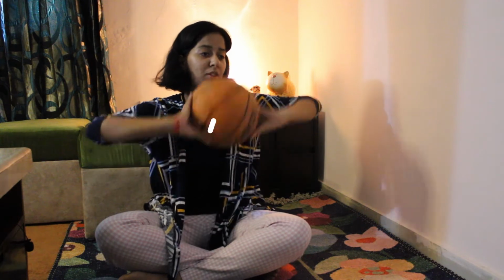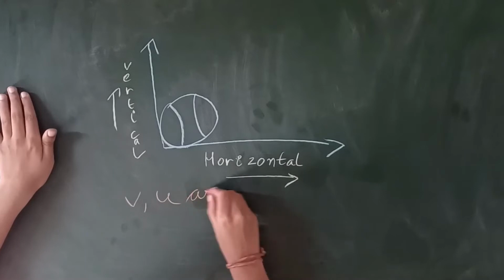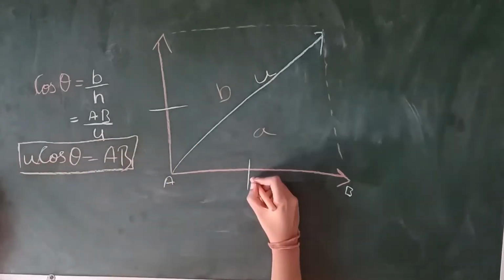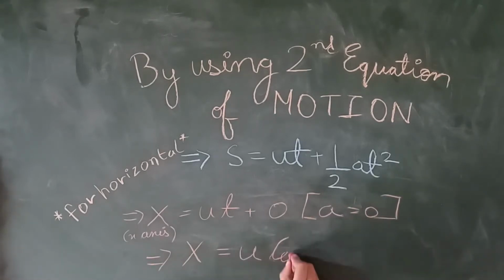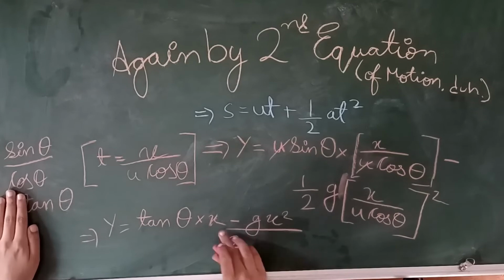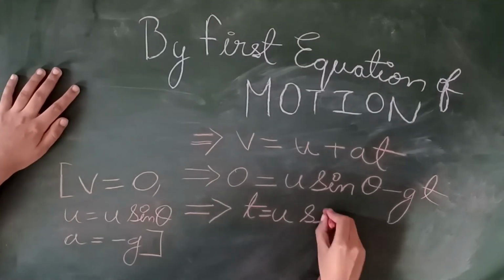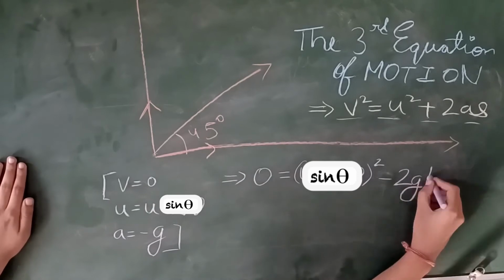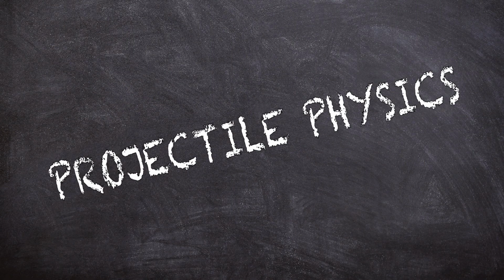Deriving Equations for Projectile Motion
How to Derive Equation for Projectile Motion? Well.. Now you know.
If you don't get the answer or if there's anything wrong with the content, please let me know. That helps me get more prone to content making. Thanks!